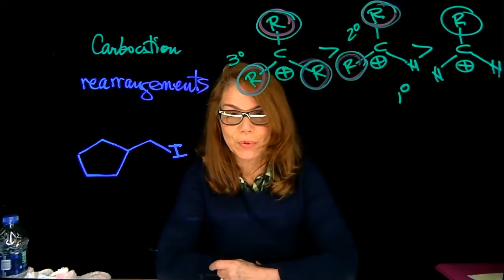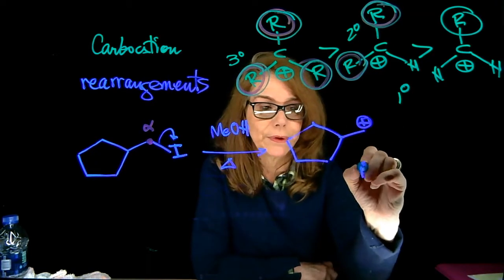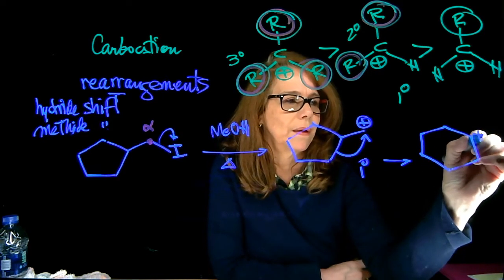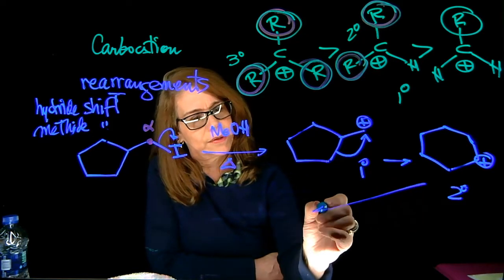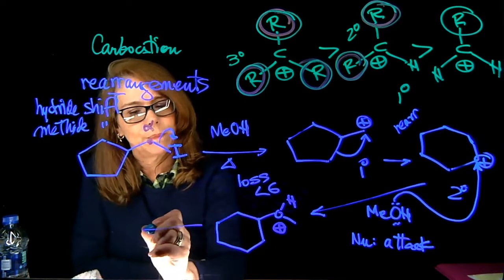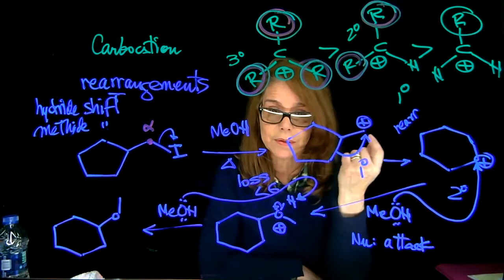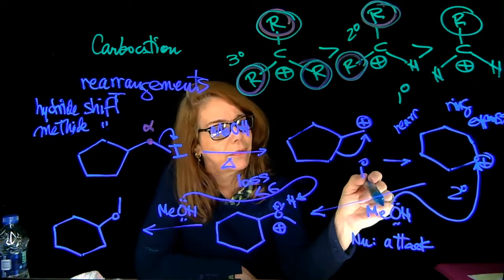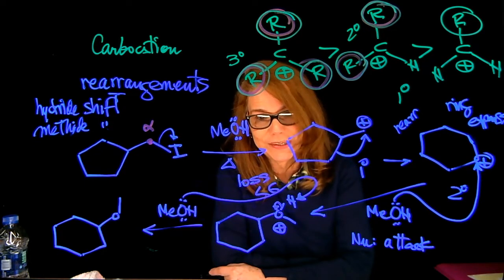Carbocation Rearrangements3- Dr. Tania CS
Organic Chemistry I
Carbocation rearrangement problem: alkyl shift with ring expansion
Predicting the product of solvolysis reaction